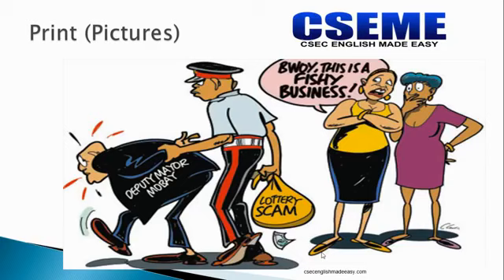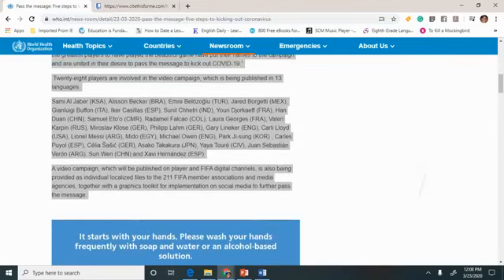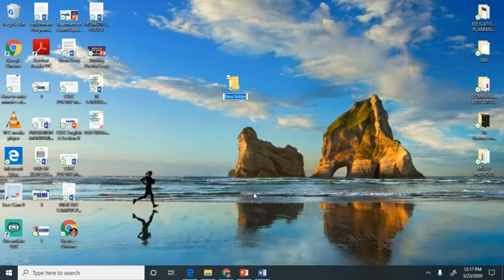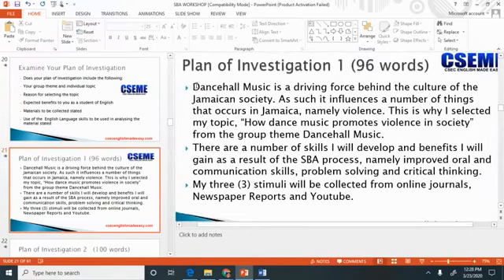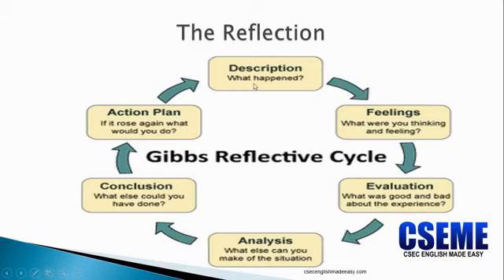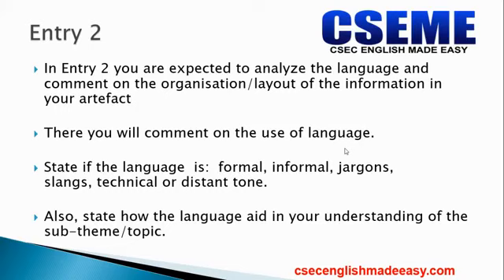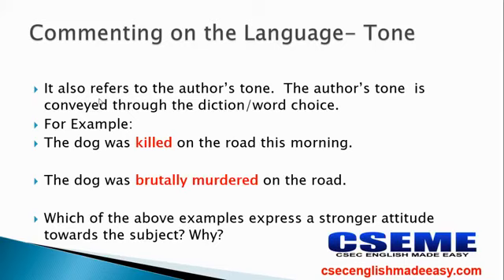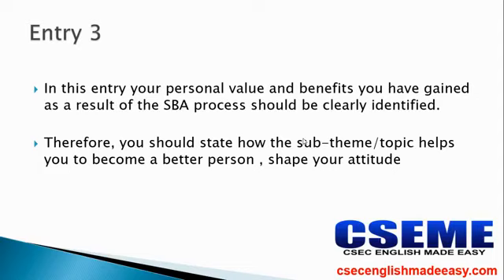The SBA Plan of Investigation & Reflection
Equipment:
Ring Light